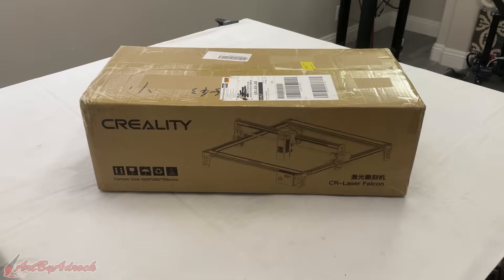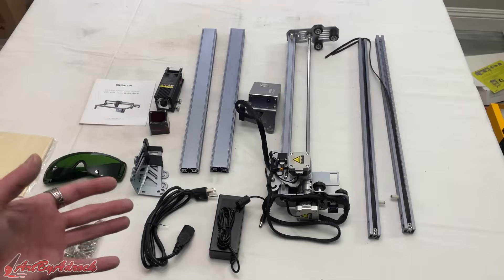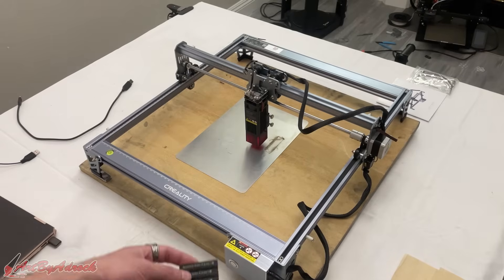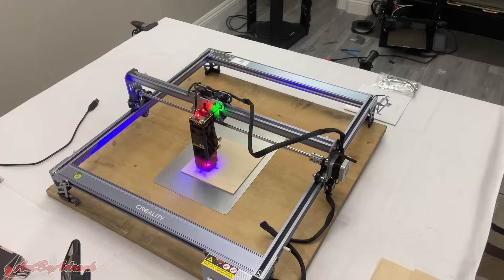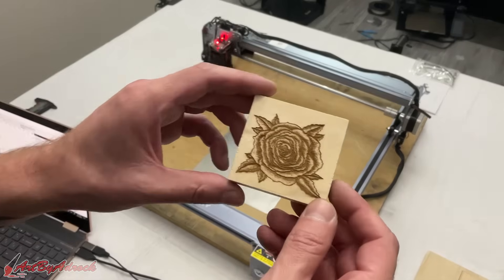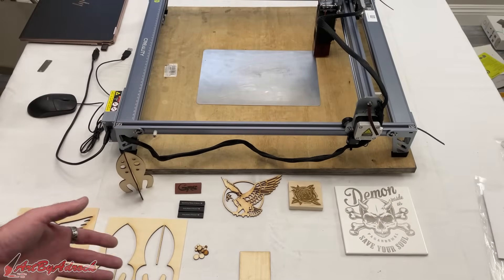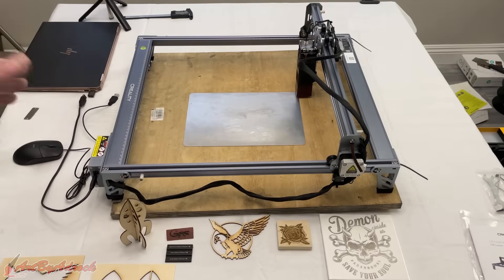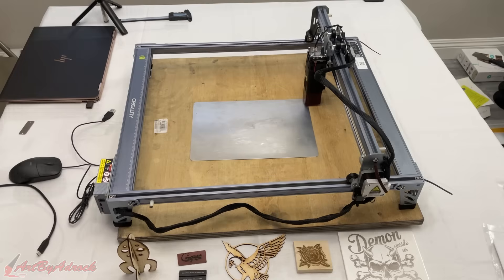Creality CR Laser Falcon | 10Watt Laser Engraver/Cutter - Honest Review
In this video I'll be unboxing, setting up, testing, and reviewing the brand new Creality CR Laser Falcon 10 watt diode laser engraver and cutter. This powerful machine features a 10 watt laser, large work area, flame/tilt detection, and level. If you're intested in purchasing this machine, see the link below on where to order.

 Code: FalconABA（$2 OFF）

Promotion info:

Good News: The Laser Falcon Engraver 10W will be available on the Creality online store on 10:00am(EDT), 18th, Aug. You will have the chance to the following benefits:

ONLY 100 PCS: Get the Laser (Original price: $519) at $259.50

2. ONLY 10 PCS: Get a $100 return Randomly